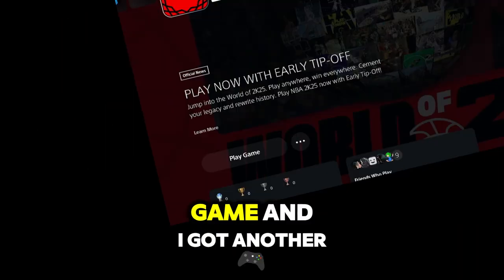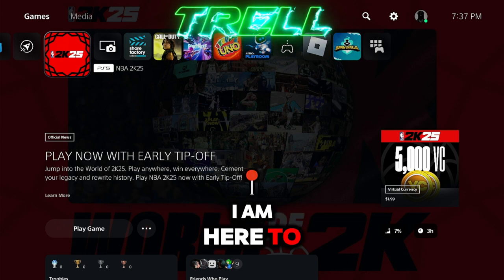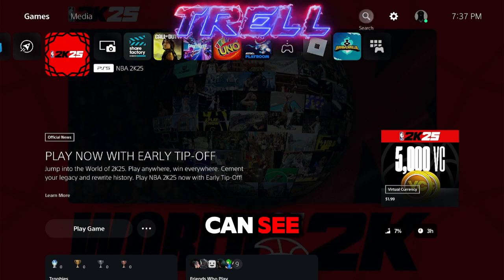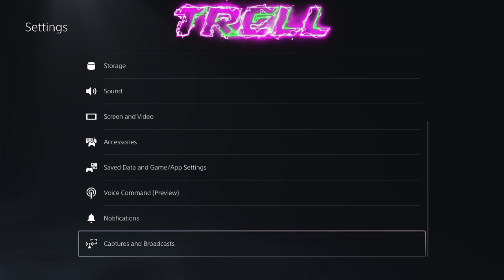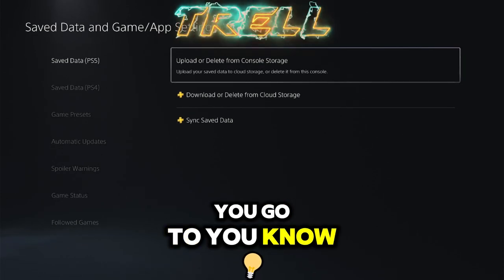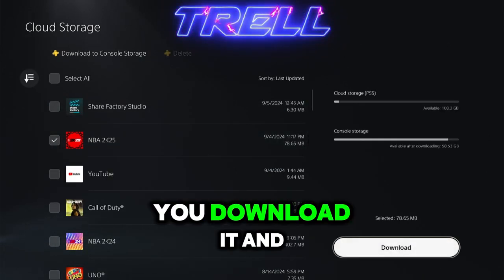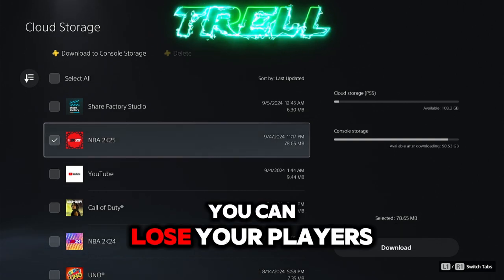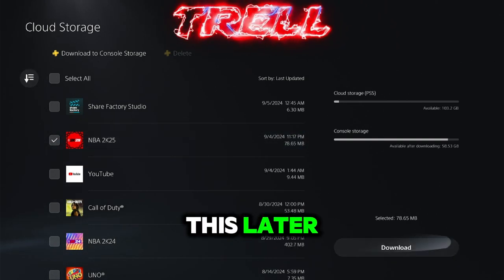NBA2K25 HOW TO GET YOUR CORRUPTED PLAYER FILE BACK FROM GLITCH PS5/PS4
🎮PSN - TrellGotGame